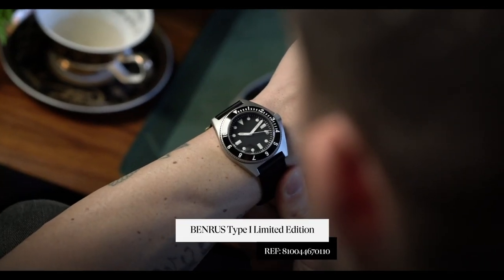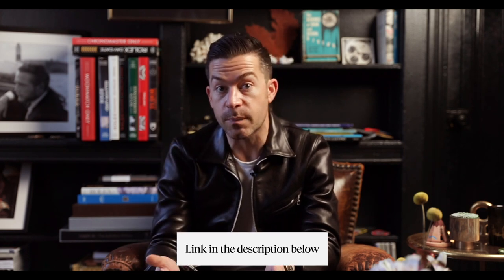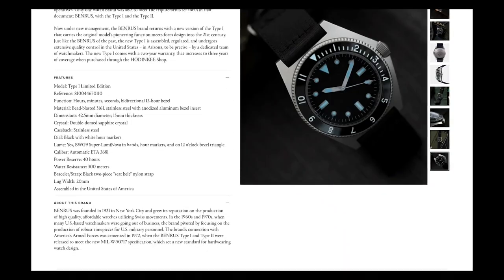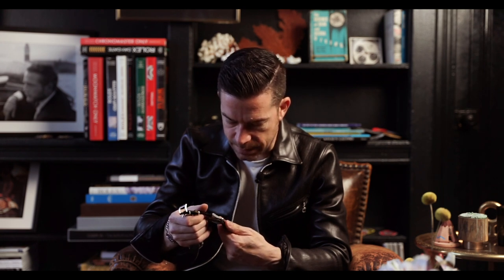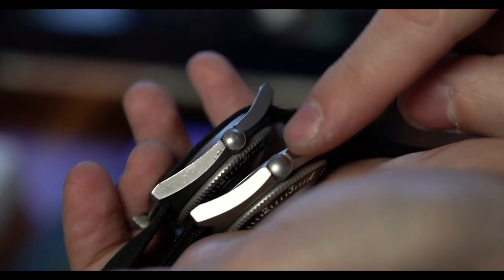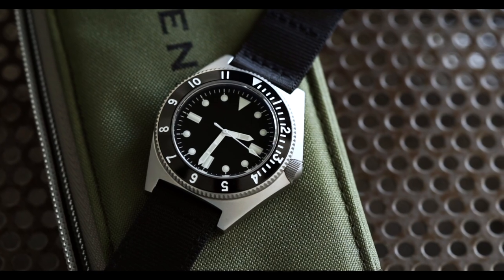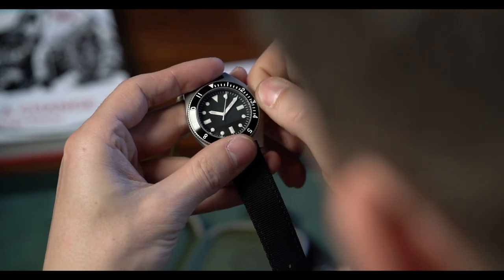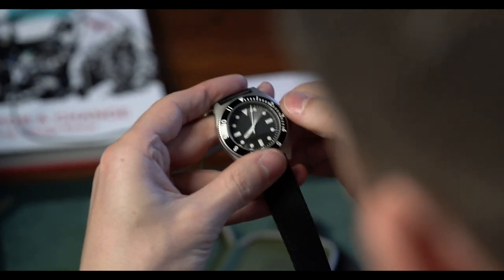Benrus Type I Limited Edition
In this week's episode of "What is on My Wrist" we review and unbox the new Benrus Type I Limited Edition reissue. C + T CEO Cam Barr compares an original Benrus Type II to the reissued version and takes you through the details and differences between the reissue Benrus Type I relative to the original military-issued Benrus watches of the 1970s. This is a watch we want to love, but we’ve got some opinions here that just can’t be ignored.